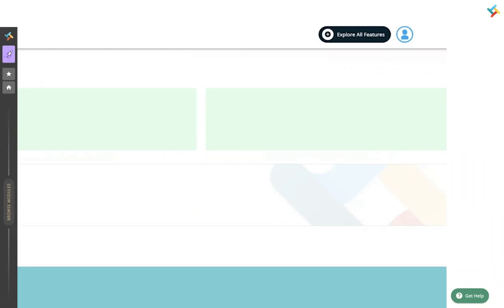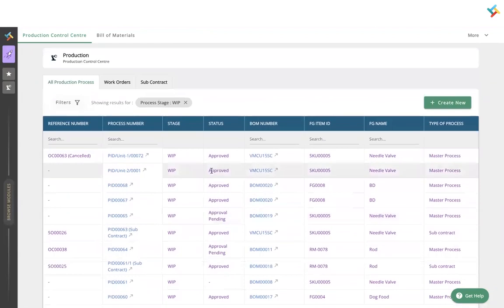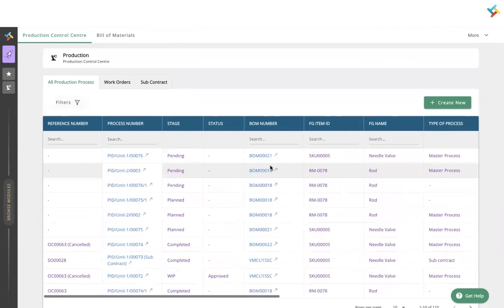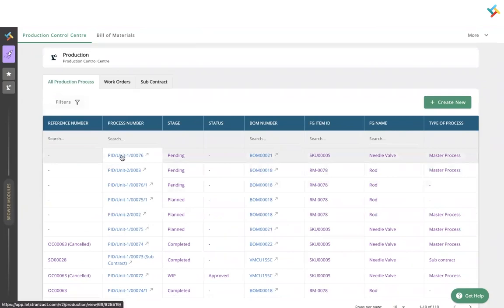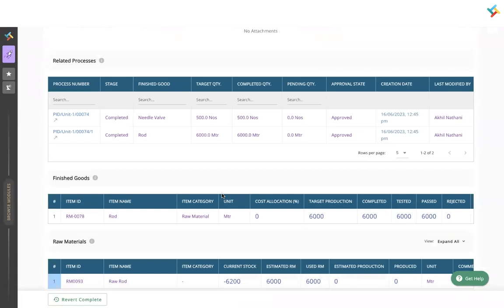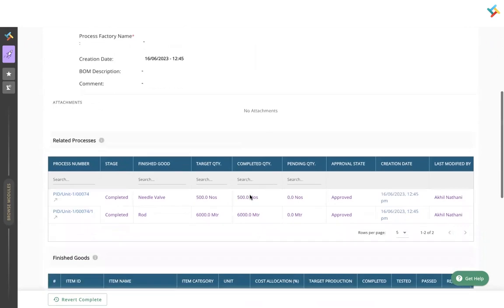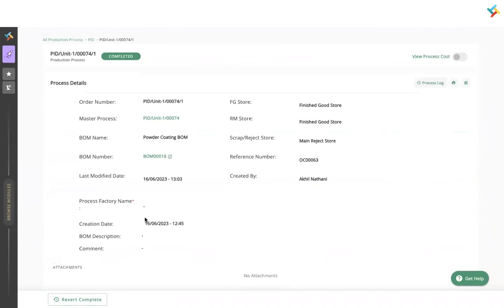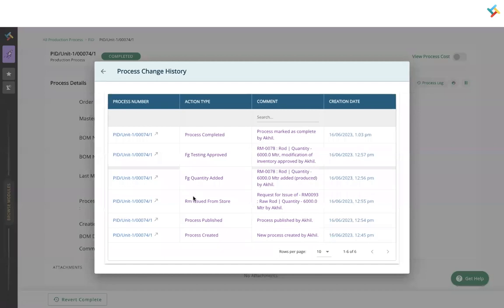How to Check Details regarding the Production Process on TranZact?